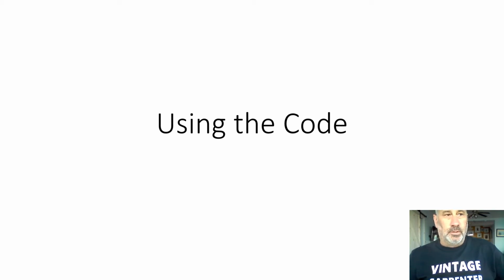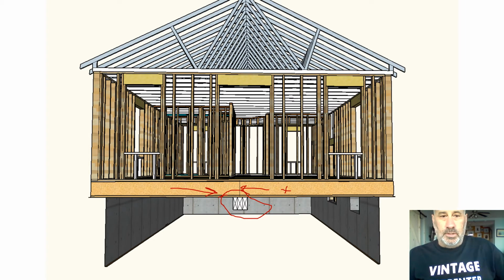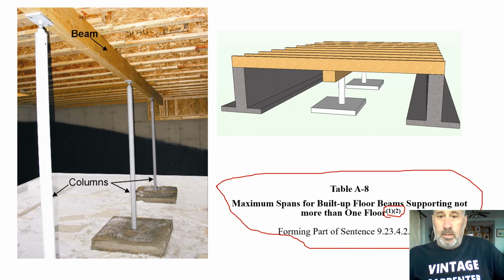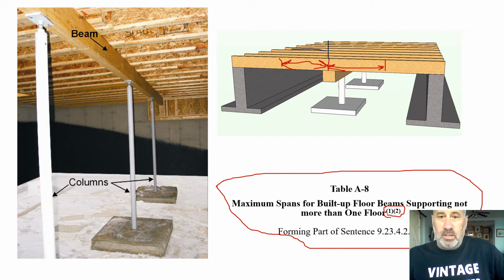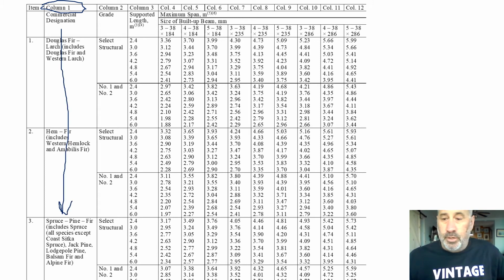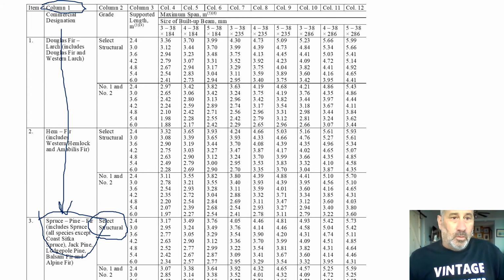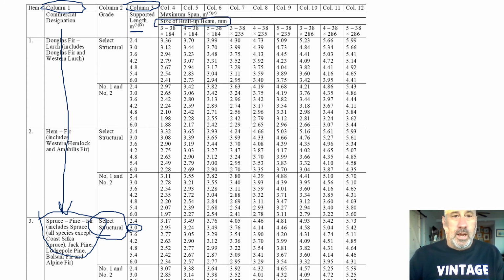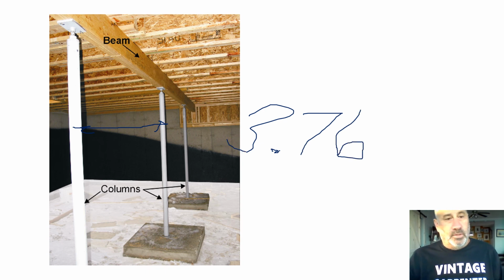Using the Code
Using the OBC for beam spans